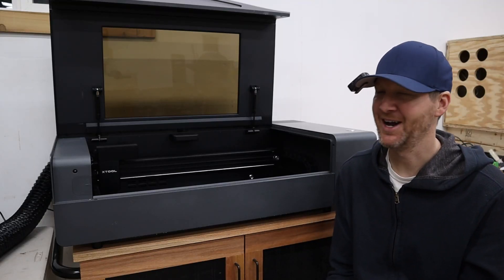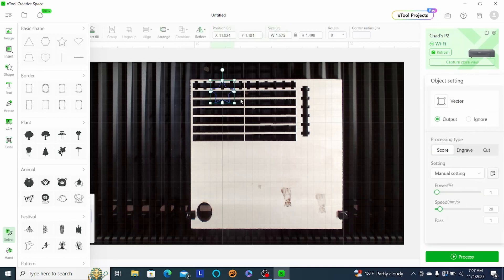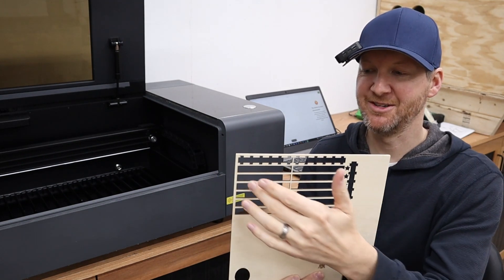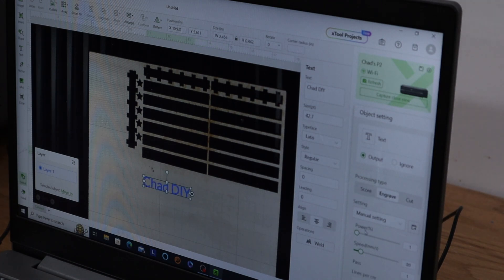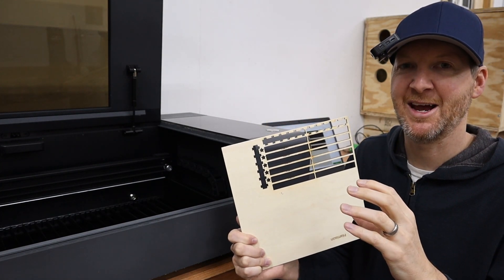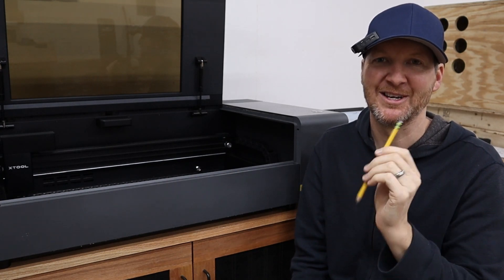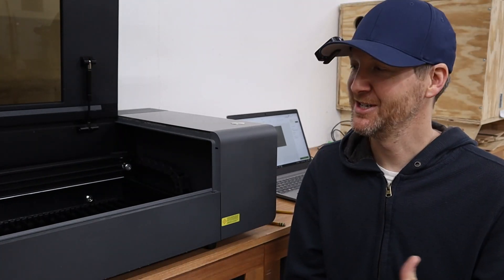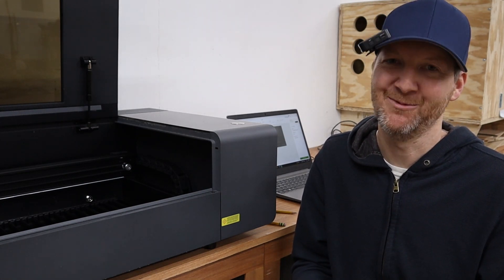xTool P2/Camera Test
I review The xTool P2 camera system. The P2 is a CO2 55 watt laser and comes with a dual camera system.